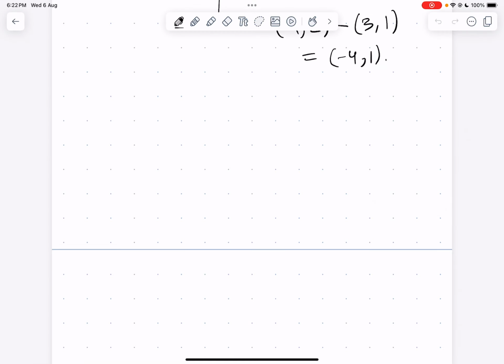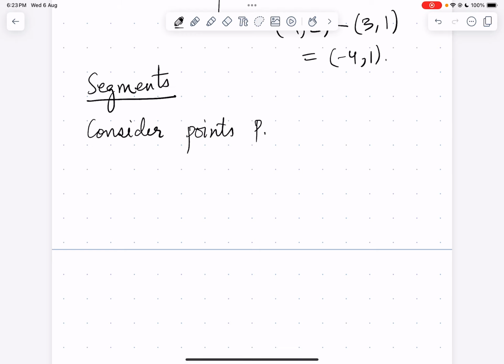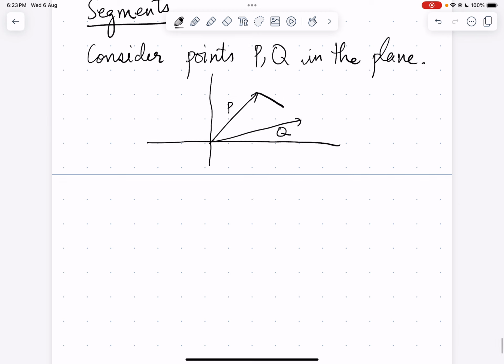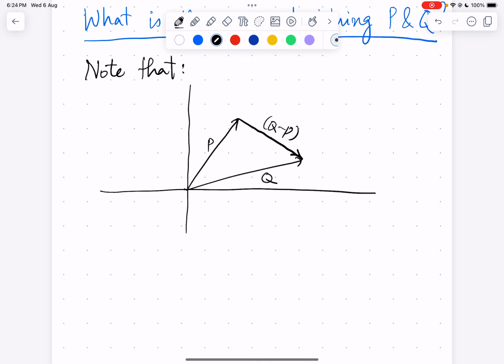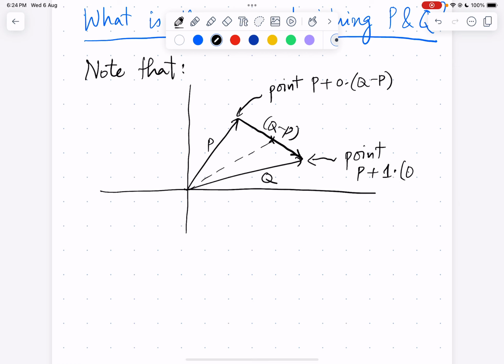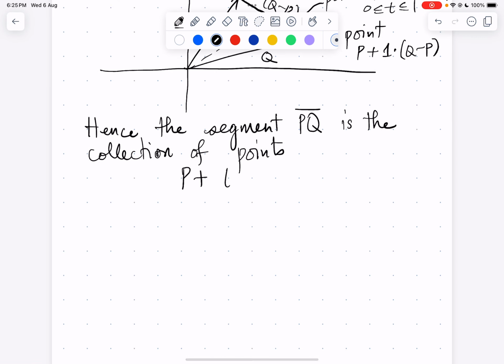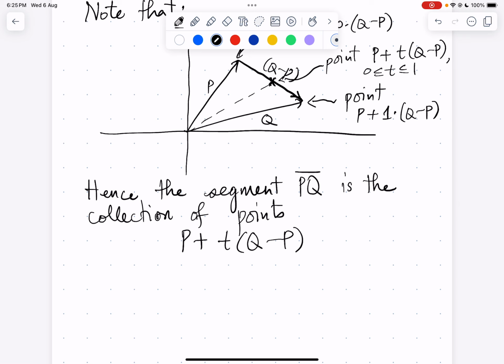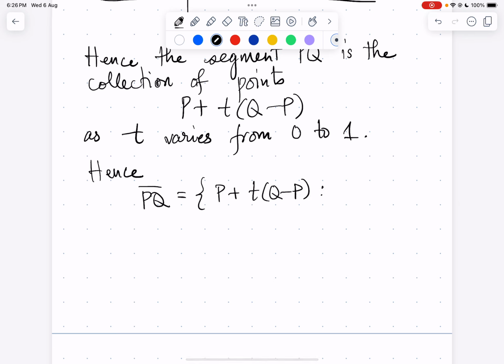Basic Mathematics | Coordinate Geometry - 11 | Segments